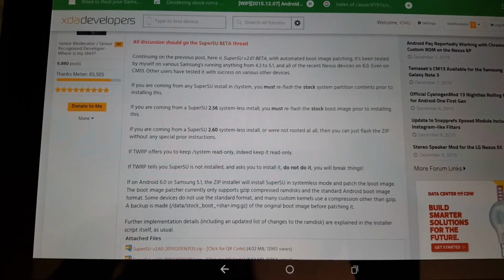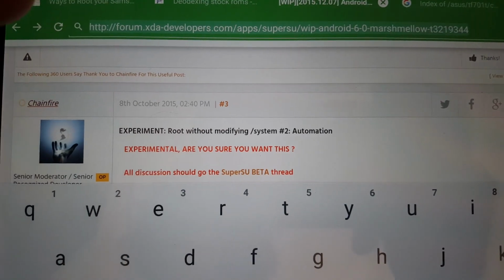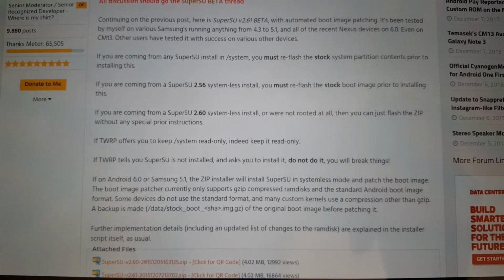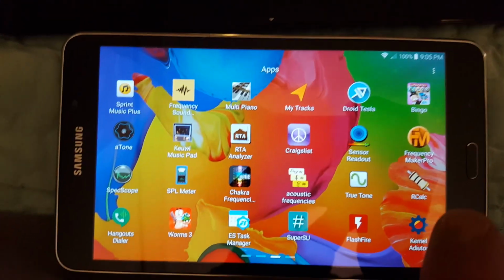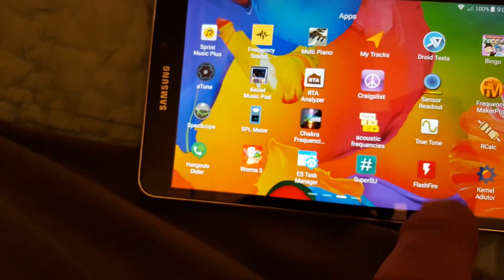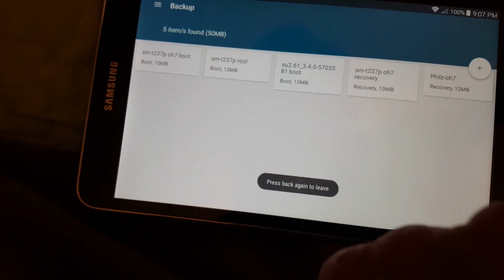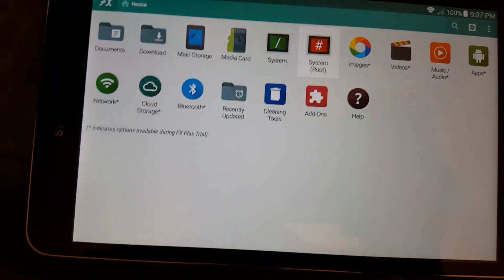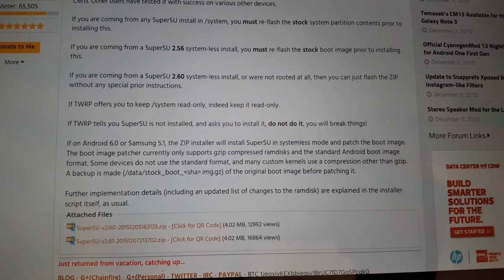ROOT ALL Android Samsung and Nexus devices SuperSU 2.6x lollipop marshmallow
Breaking NEWS just released TODAY!!!  This process will ROOT mostly ALL Samsung, Nexus, and many others with the latest lollipop and marshmallow updates!!!  Must have a WORKING RECOVERY for your device AND Android version!  Use this info at your own risk!